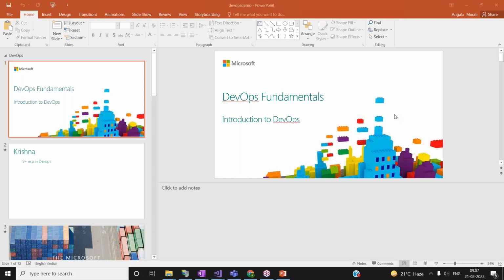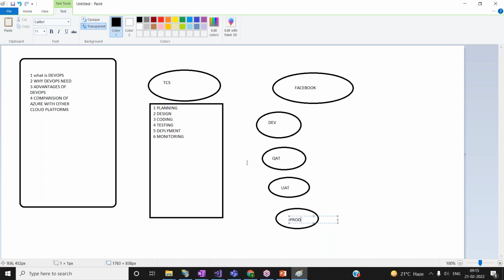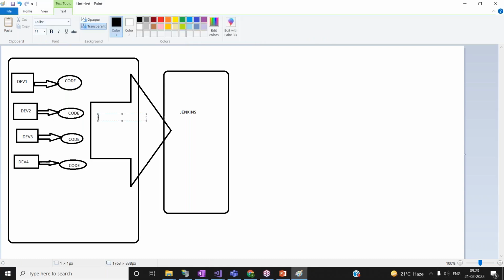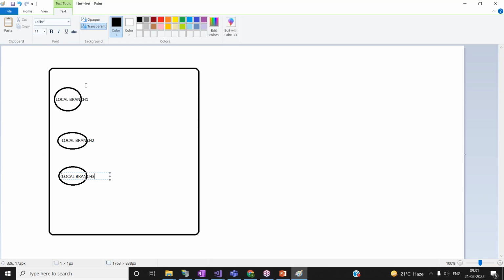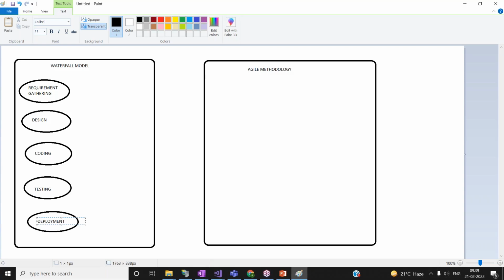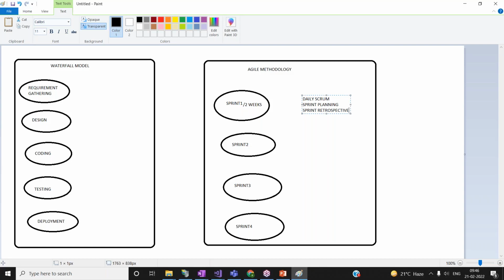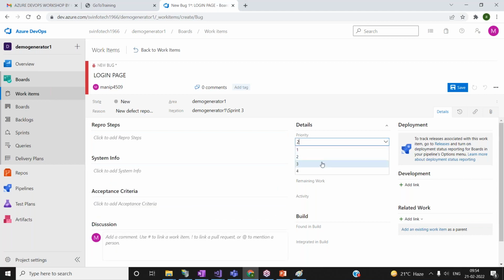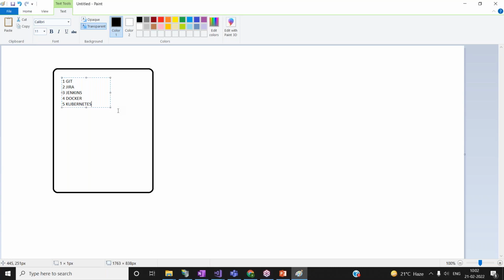AZURE DEVOPS tutorials || Demo - 1 || by Mr. Krishna On 21-02-2022 @9AM IST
AZURE DEVOPS (FREE Docker & Kubernates) tutorials || Demo - 1 || by Mr. Krishna On 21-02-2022 @9AM IST
Java tutorial by durga sir